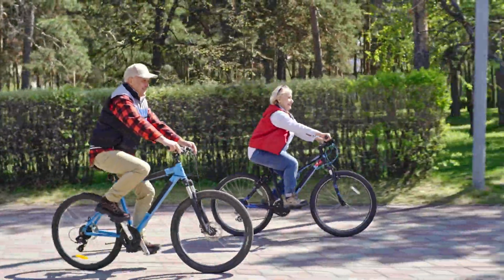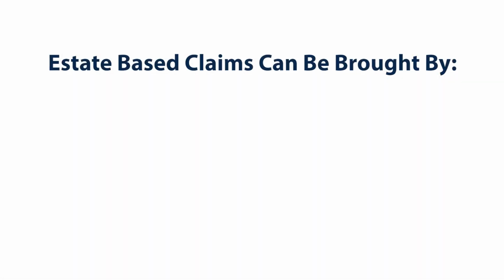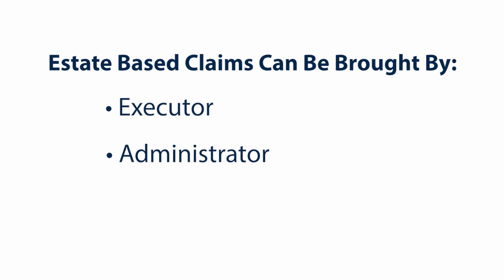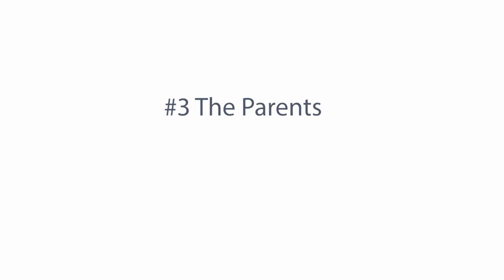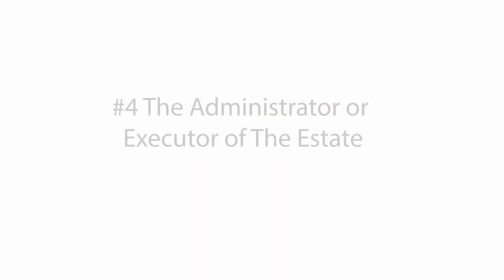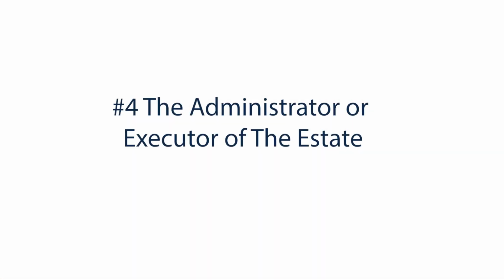Wrongful Death Claims and Estate Based Claims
You should know your rights when it comes to wrongful death claims and estate based claims. Losing a loved one is an incredibly challenging experience, both emotionally and legally. If you have suffered the devastating loss of a family member due to someone else's negligence or intentional actions, you may be entitled to seek justice through wrongful death claims and estate-based claims.

In this informative video, Joel and Chase delve into the complexities of wrongful death claims and estate-based claims, shedding light on the legal processes involved and the rights of the surviving family members. Our experienced legal professionals provide valuable insights and guidance to help you navigate these intricate legal matters during this difficult time.

Topics covered in this video include:

1. Introduction to Wrongful Death Claims: Understand the legal concept of wrongful death and how it differs from other personal injury claims. Discover who can file a wrongful death claim and the types of compensation that may be available.

2. Establishing Liability: Learn about the crucial elements required to prove liability in a wrongful death case. Explore common scenarios where wrongful death claims can arise, such as car accidents, medical malpractice, workplace accidents, and more.

3. Damages and Compensation: Gain an understanding of the various types of damages that can be awarded in wrongful death cases, including medical expenses, funeral costs, loss of income, loss of companionship, and emotional distress.

4. Estate-Based Claims: Explore the legal avenue of estate-based claims, which focus on the losses suffered by the deceased person's estate. Discover how these claims can help compensate for financial losses, such as lost wages, medical bills, and property damage.

5. Statutes of Limitations: Understand the importance of acting promptly when pursuing wrongful death claims and estate-based claims. Learn about the varying time limits imposed by different jurisdictions and the potential consequences of missing these deadlines.

6. Legal Process and Representation: Get insights into the legal procedures involved in filing and pursuing wrongful death claims and estate-based claims. Learn about the role of attorneys in guiding you through the process, advocating for your rights, and maximizing the chances of a successful outcome.

Remember, seeking justice for a wrongful death is your right, and understanding the legal options available to you is crucial. Watch this video to empower yourself with the knowledge and insights necessary to navigate wrongful death claims and estate-based claims effectively.

WILLIAMS ELLEBY HOWARD & EASTER—located in Kennesaw, Georgia—provides compassionate and skilled legal representation for personal injury and wrongful death cases. At our firm, you’re more than just a client; you’re a valued individual with unique challenges. We are committed to fighting for justice on your behalf, offering unwavering support, and standing by your side through every obstacle. Let us be your trusted advocates in your pursuit of the compensation and closure you deserve. Call US!
📍 WILLIAMS ELLEBY HOWARD & EASTER
🏢 3450 Acworth Due West Rd., Ste 610, Kennesaw, GA 30144